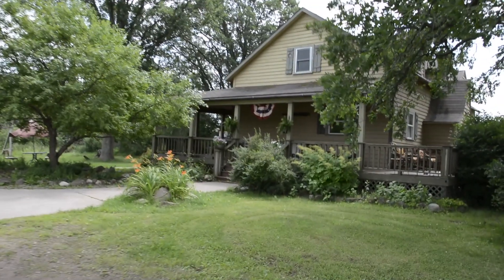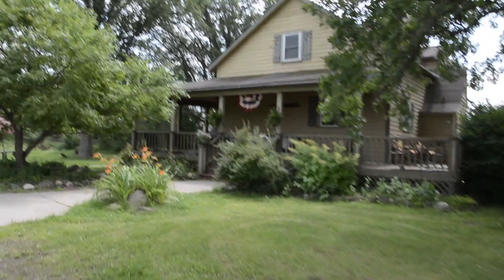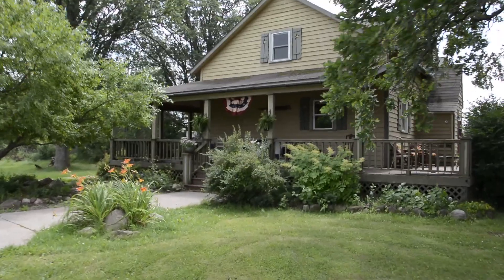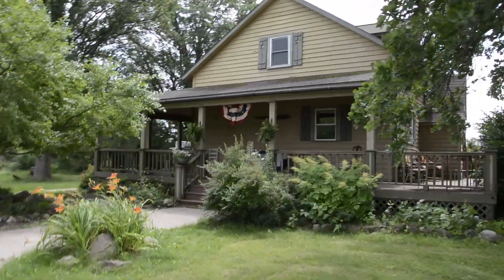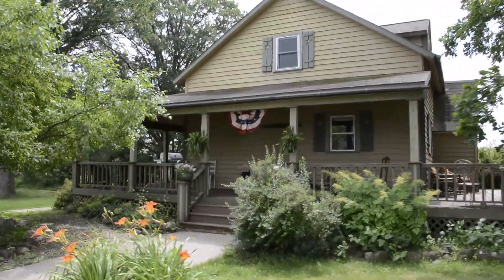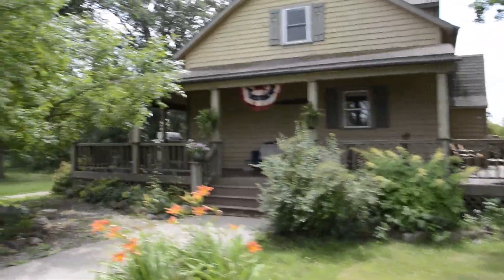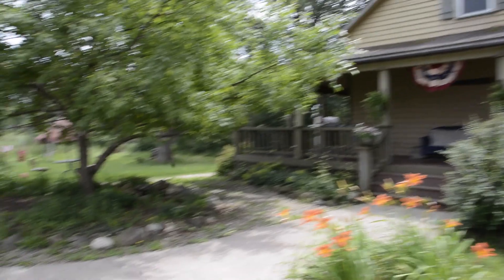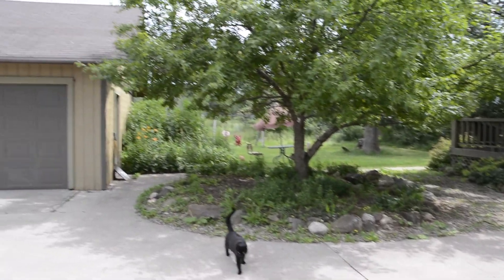Frank Pearson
From the city street lights to country star light, Frank Pearson found a better way to work in tech - from his home in rural Oulu, Wisconsin near Iron River. With true high speed internet, he's redefining what it means to thrive up here.